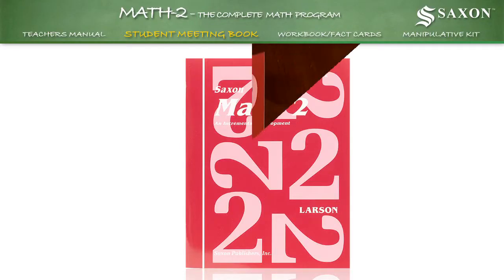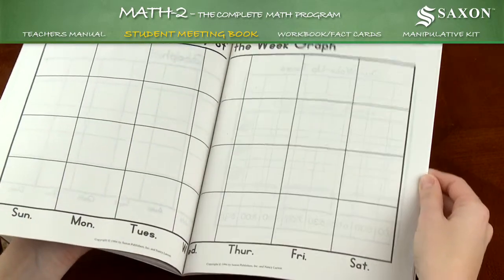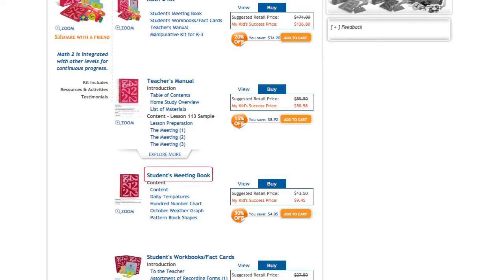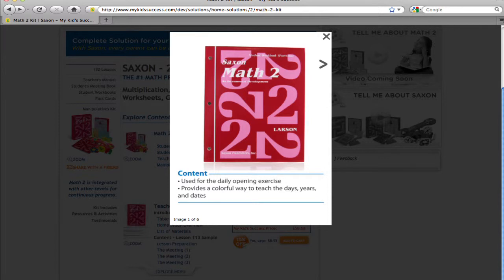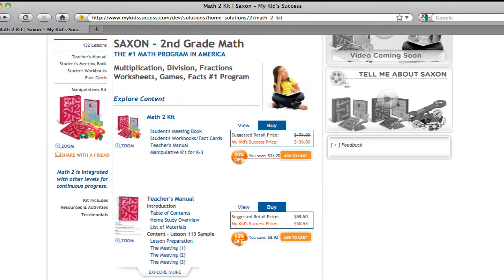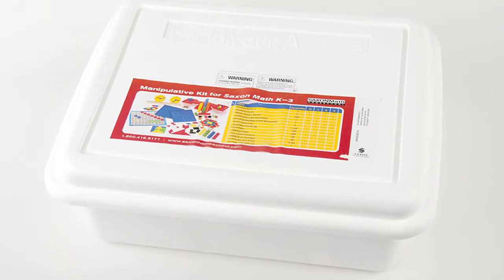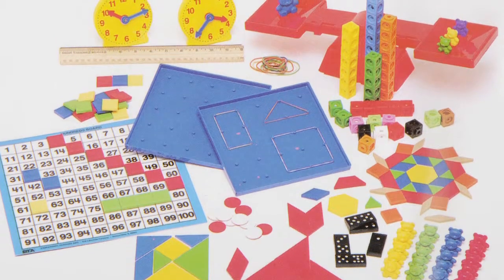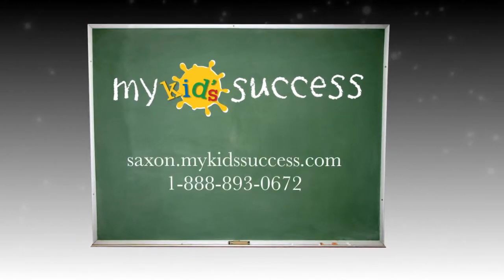Saxon Math 2 Student Meeting Book